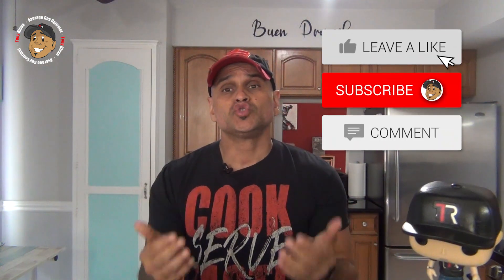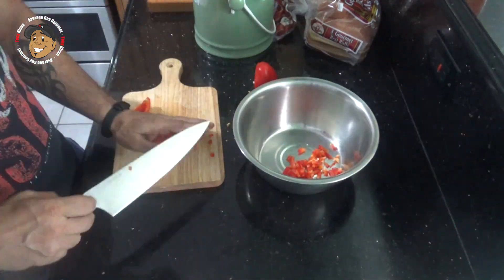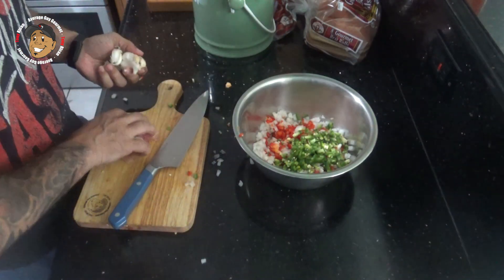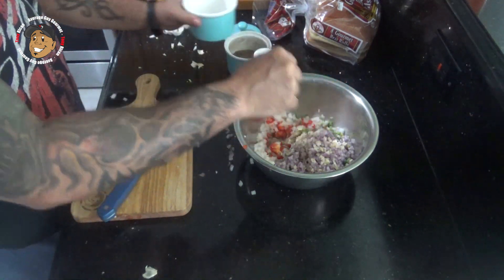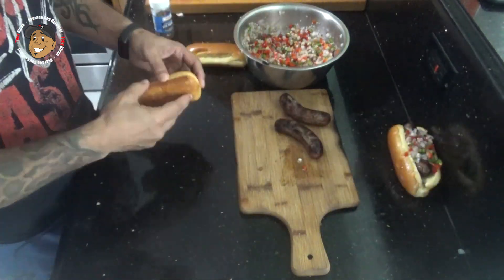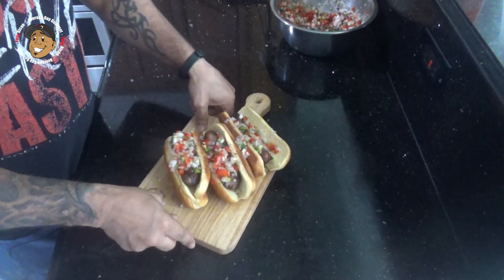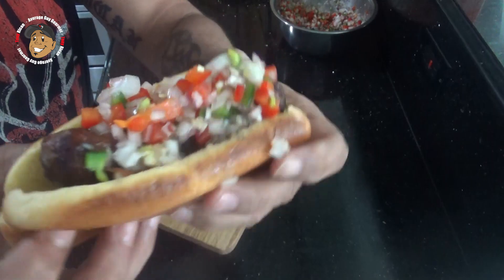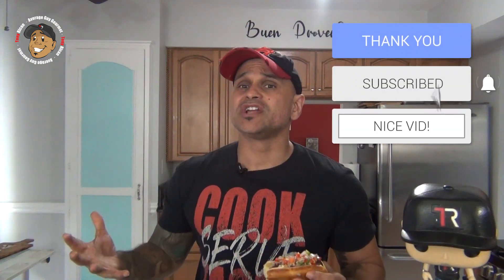Fun Brats with Beer Salsa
Heading out and hitting the grill again, but I wanted to have something a little different and a little fun. I am a Brat and Burger guy, and I have made a TON of burgers but not that many Brats on here so why not let's throw more out like these Brats with Beer Salsa! I mean this is a beer brat to the next level! When you make this one be sure to take a pic and post it to my Facebook page or on Instagram and tag me.

Roy A.
Uncle Karl from Twin Moons Tavern
Courtney V.
Dan D.
Al P.
Ortega Latrobe from Project 33
Neller B.
Waleska L.

Makes:

1 Pckg Brats
1 Red Pepper, Diced
1 Yellow Pepper, Diced (Optional)
2 Jalapeños, Diced
2 Shallots, Diced
2 Garlic Cloves, Minced
1/4 Cup Beer
Salt
Pepper
Red Pepper Flakes
1 Pckg Sausage Buns